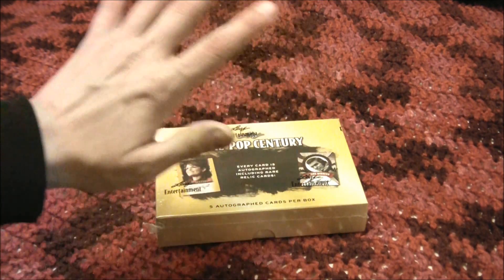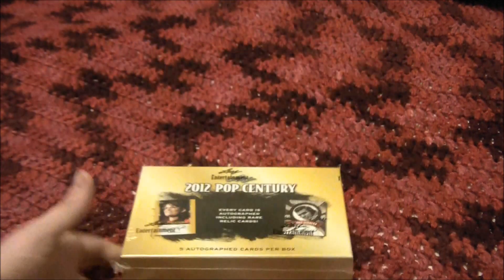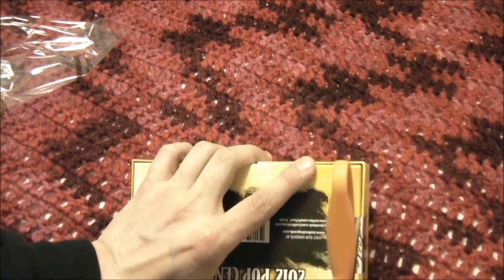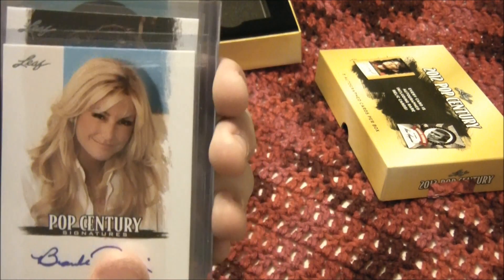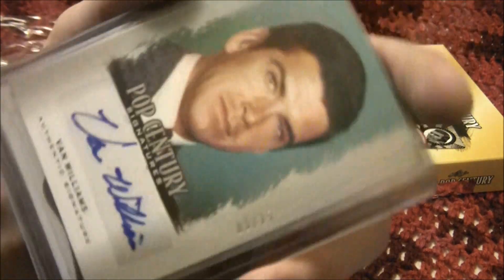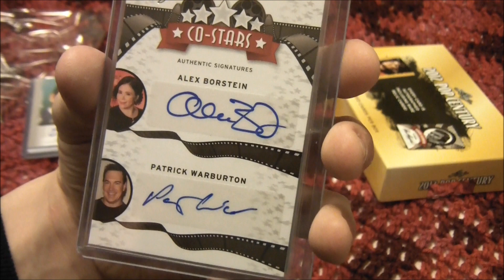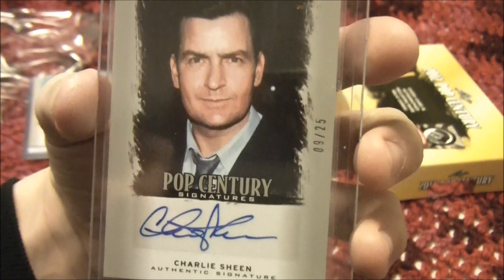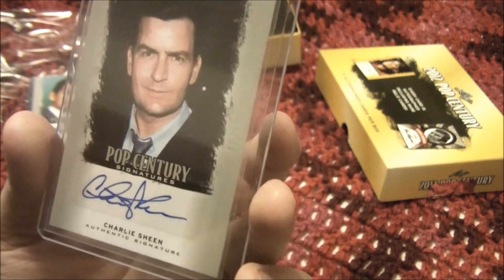Prime's Leaf Pop Century box break 1.2.13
Take a look at the wild mojo from this box
WINNING!!